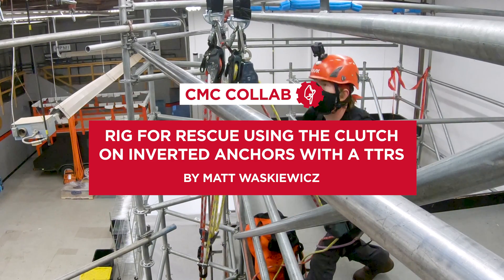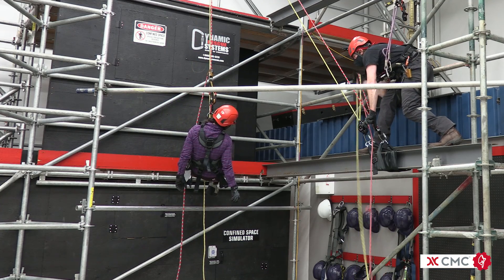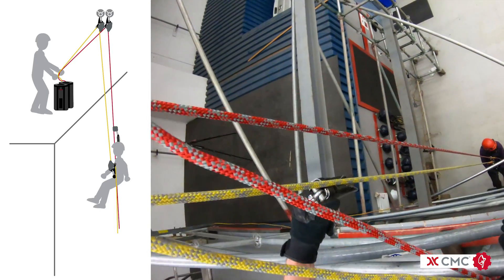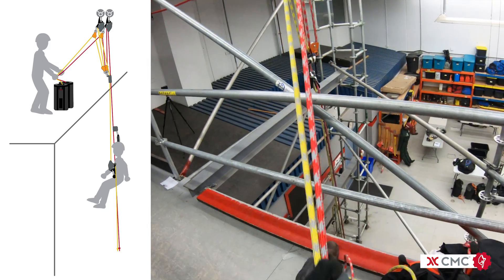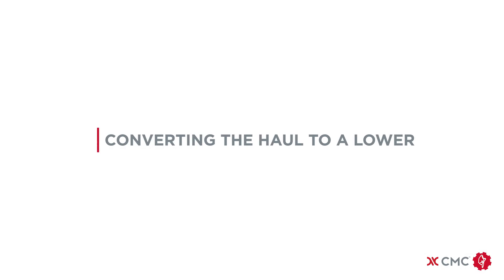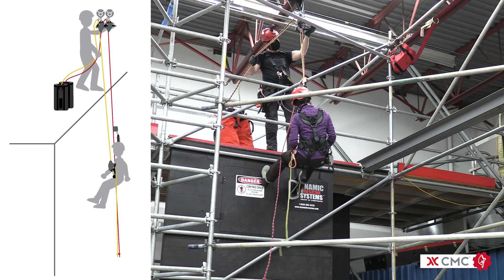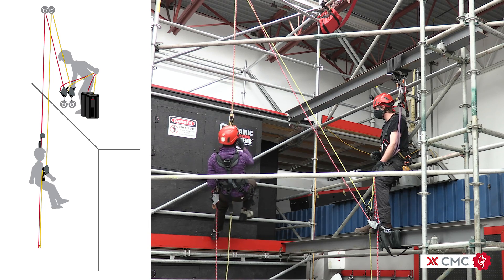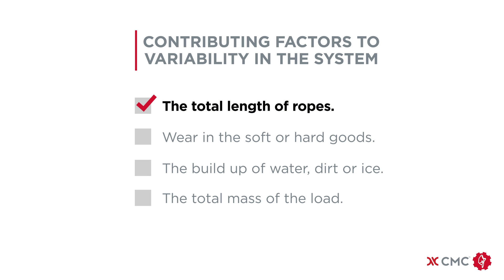Rig for Rescue Using the CLUTCH on Inverted Anchors with a TTRS - CMC Collab by Matthew Waskiewicz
00:30 Considerations for Risk Assessment
01:37 Converting the Haul to a Lower
02:08 TTRS System Pre-Rigged for Lower
02:46 Contributing Factors to Variability in the System

Matthew Waskiewicz, a SPRAT and IRATA instructor explains how the CMC CLUTCH by Harken Industrial excels as a highly-efficient, multi-purpose tool for rope access technicians. By rigging the CLUTCH for rescue on inverted anchors in a Twin Tension Rope System (TTRS), Matt is able to smoothly perform the remote operation of an incapacitated worker. This allows a potential rescue to be conducted without intervention.

Special thanks to:
Matthew Richard Waskiewicz
IRATA L3”i” Lead Instructor
SPRAT Lead Instructor / Evaluator
Technical Advisor